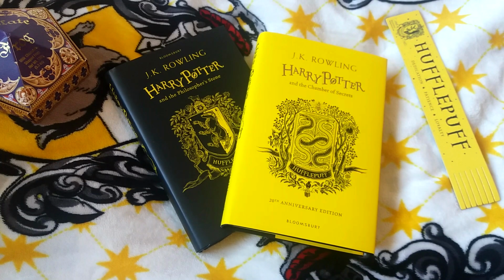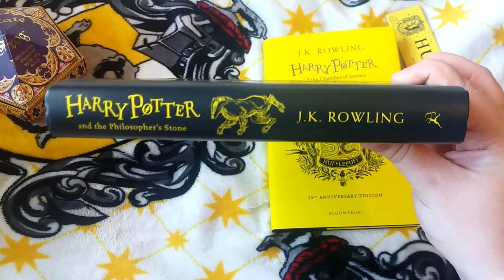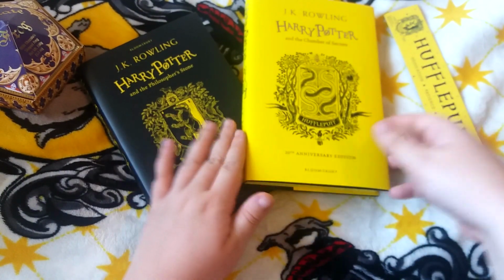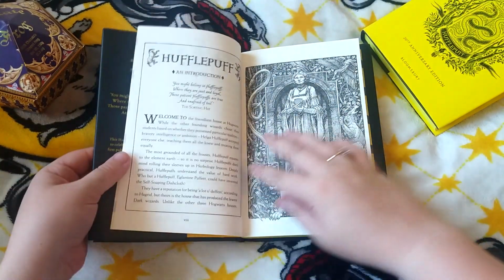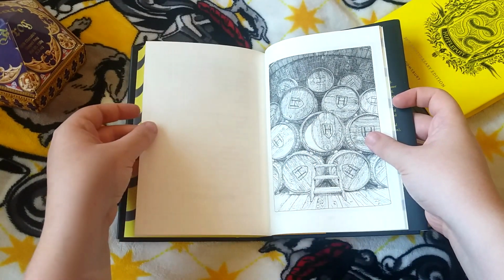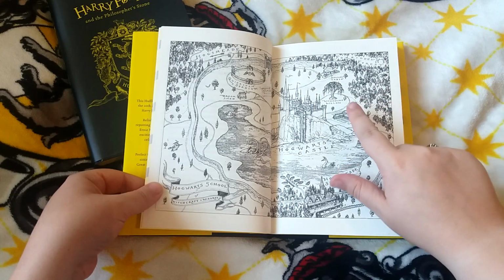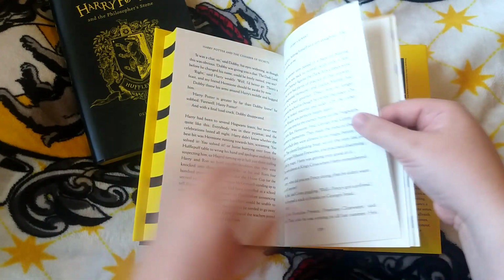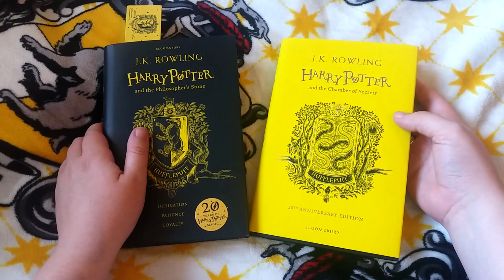Chamber Of Secrets 20th Anniversary House Edition REVIEW + COMPARISON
Today's Harry Potter video is featuring my new Harry Potter Chamber of Secrets Hufflepuff 20th anniversary edition book! in this video I review the book published by Bloomsbury and compare it to the Philosophers stone 20th edition that came out last year.